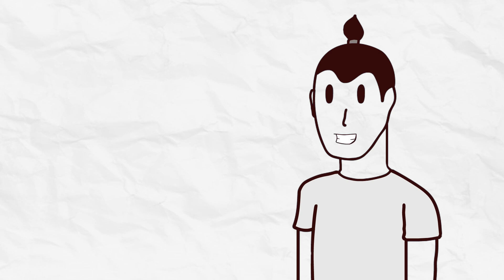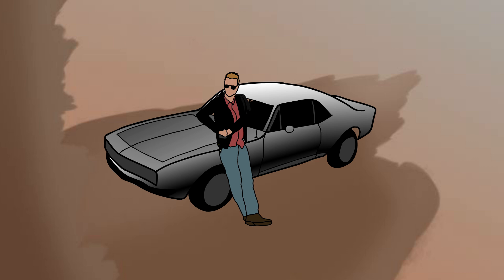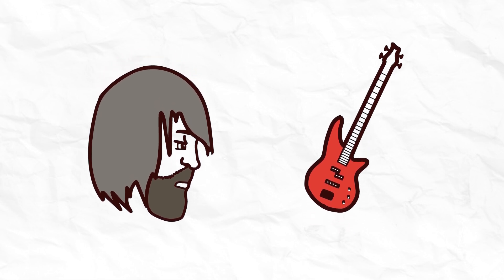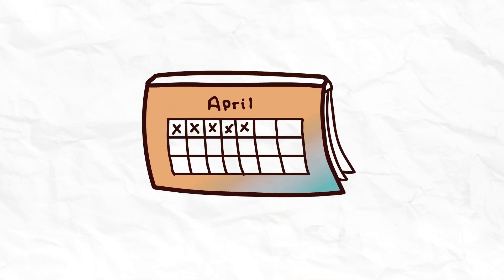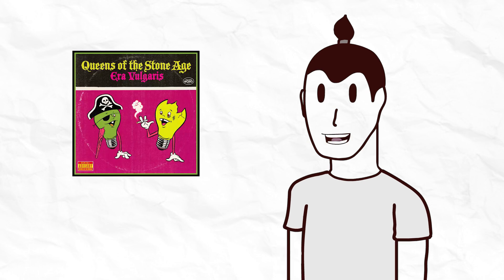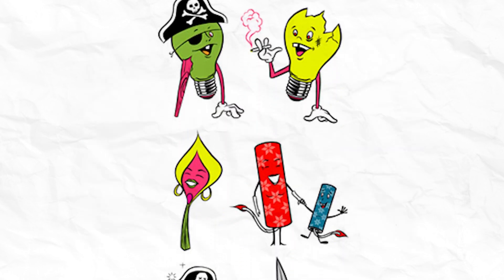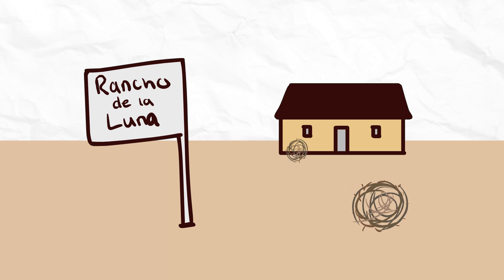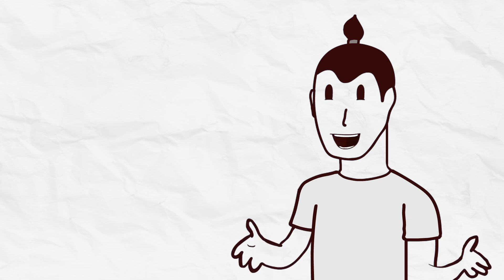Top 10 Era Vulgaris Facts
INFO: Era Vulgaris is the fifth studio album by the american rock band Queens of the Stone Age. Released on June 12th 2007, the album went on to be the last album Queens released in the 00s. Marking the end of an era and a transition into new musical territories. Although a lot of old-school fans enjoy the band’s 3 first albums the most, a generation of new fans seem to favor this album and their newer material. Opinions and musical taste aside, in this video we’ll take a look at the album’s history and the top 10 most interesting facts about it.